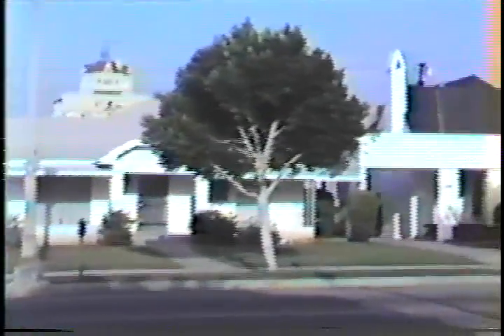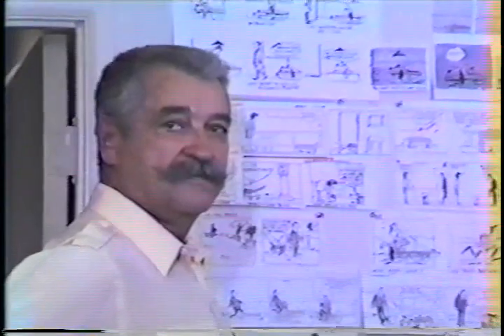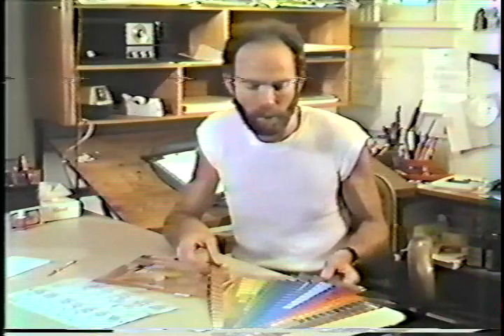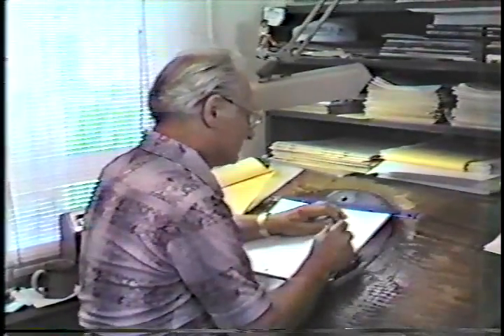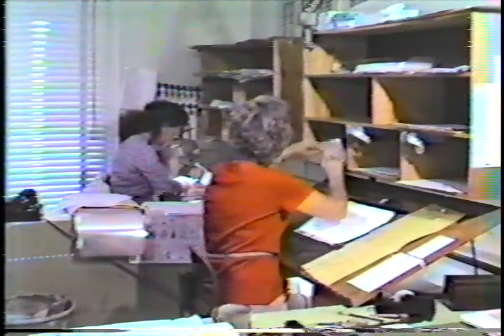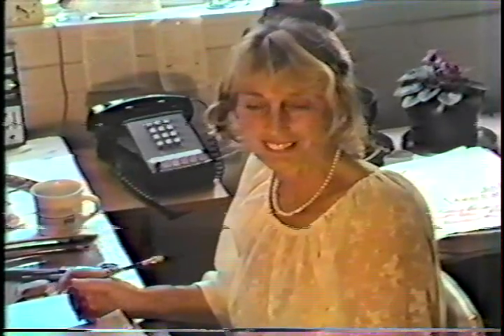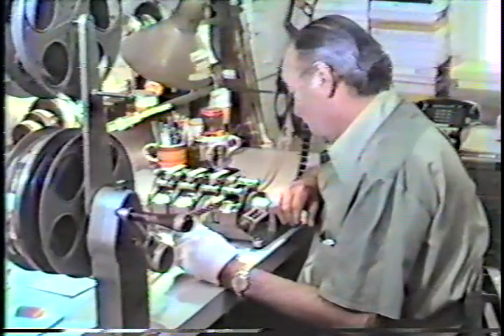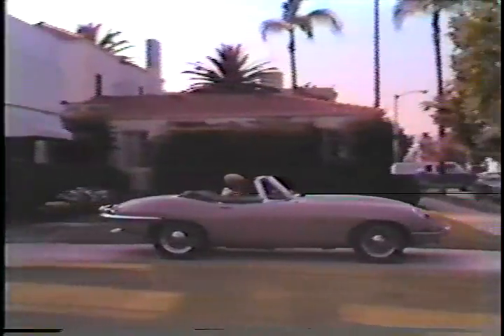Bill Melendez Productions 1983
A tour of Bill Melendez Productions, creator of Peanuts animated features, located in Hollywood, CA. This tour of the facilities and creative staff was filmed in 1983.